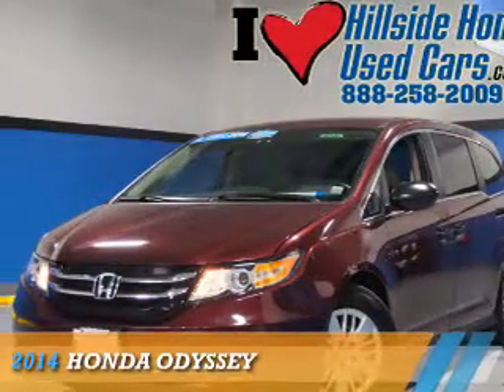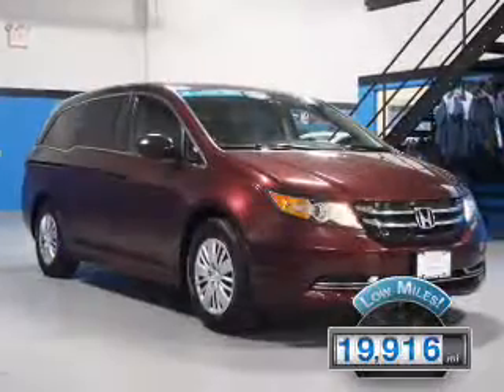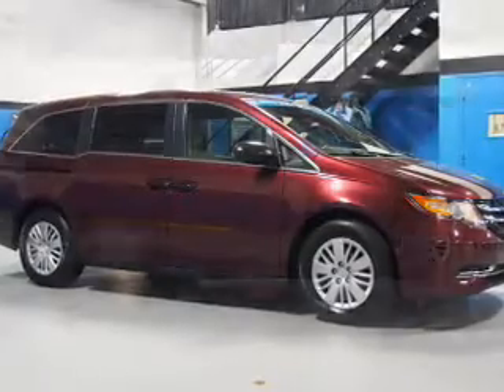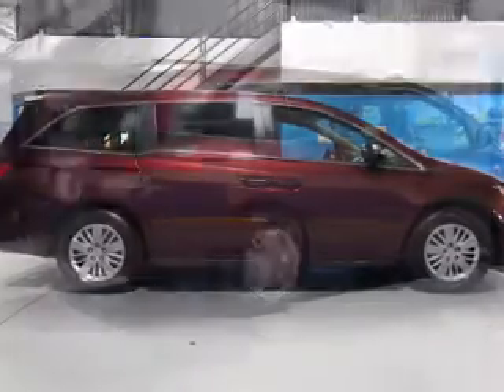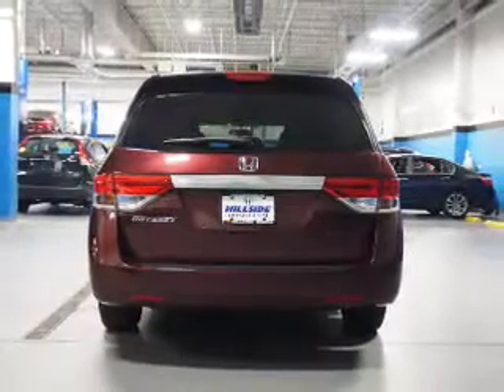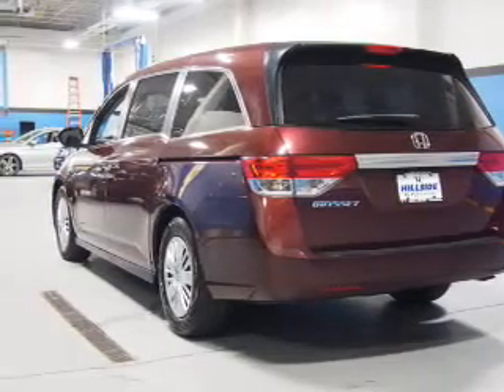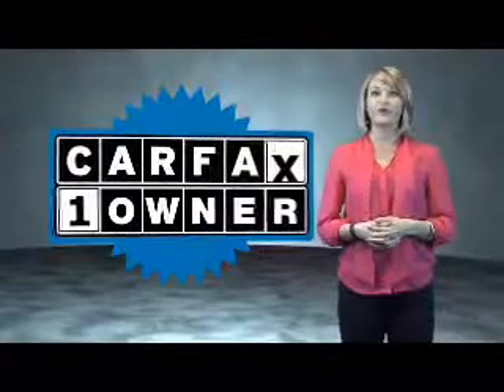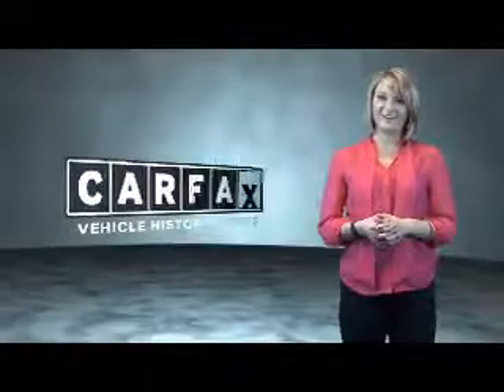2014 Honda Odyssey U256719 - Jamaica NY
Phone:
Year: 2014
Make: Honda
Model: Odyssey
Trim:
Engine: 3.5 liter 6 Cylindercylinder
Transmission: 6-Speed Automatic
Color: Dk. Red
Mileage: 19916
Address:
144-19 Hillside Avenue
VIN:5FNRL5H22EB100630